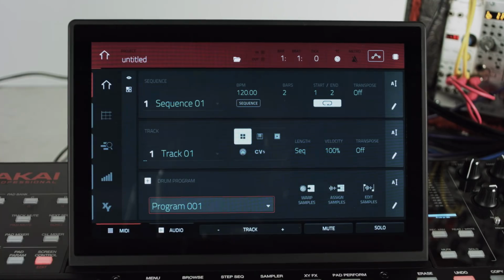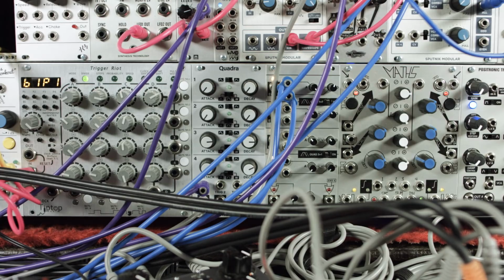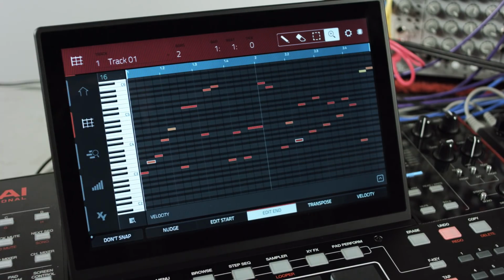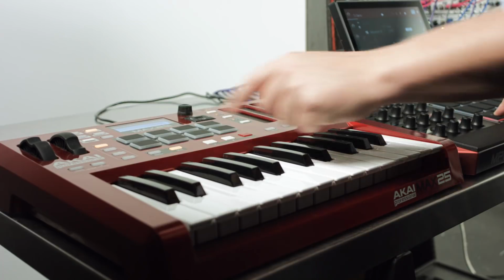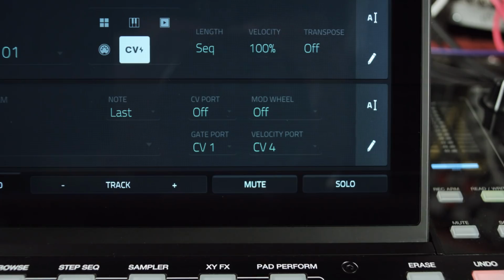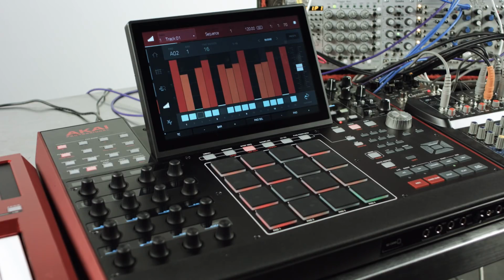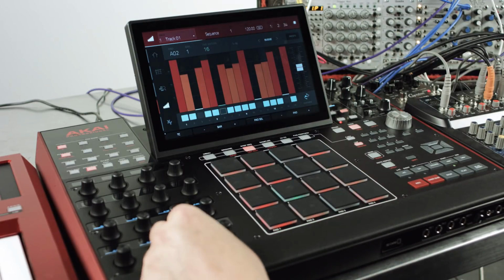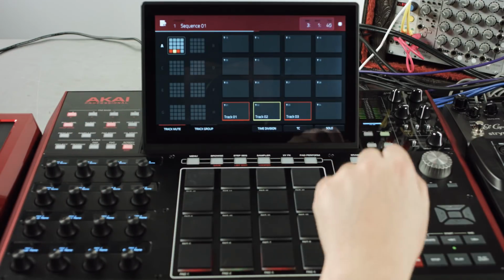MPC X CV Tutorial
In this video, we take you through an in-depth exploration of the control voltage features of the MPC X. Learn how to set up a CV track, configure the 8 CV outputs, use a MIDI controller with your CV-controllable gear, and record a sequence. We start with a basic “east coast” patch and move on to some more esoteric examples. After all, everyone builds modular systems to suit their own tastes in workflow and sonic goals.

When combining the CV features with the MPC X’s MIDI sequencing, sampling and audio track recording capabilities, it’s easy to see that the MPC X is the most powerful standalone hub for your studio on the planet.